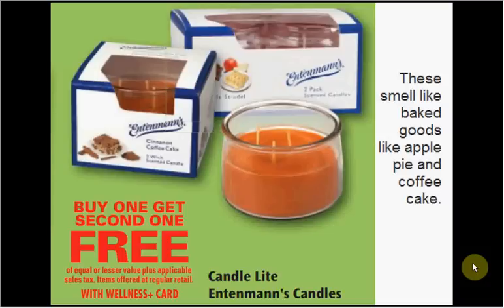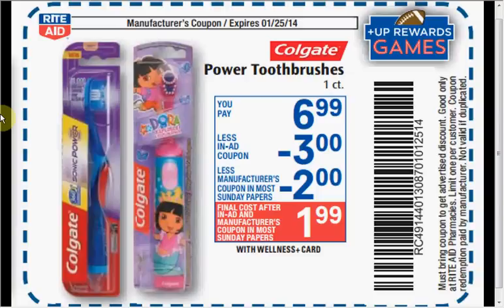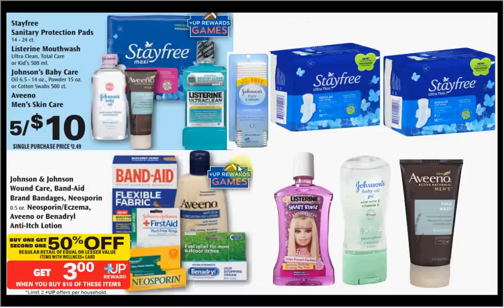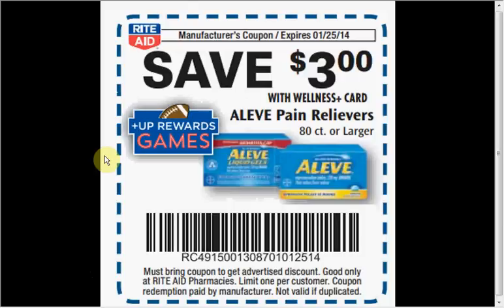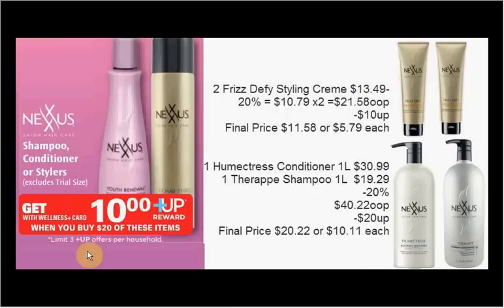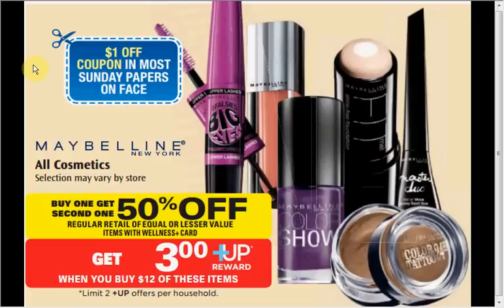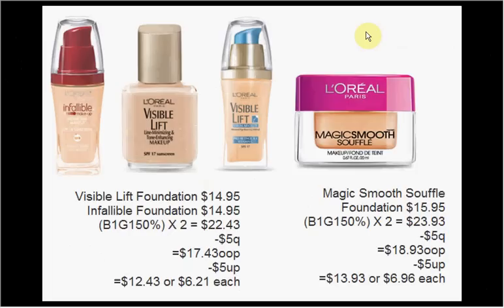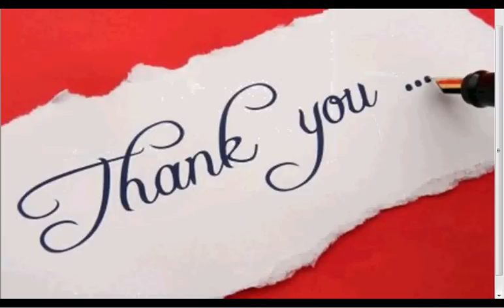Rite Aid: sales & coupons 1-19-14 week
the list uploaded with weird spacing this week sorry!